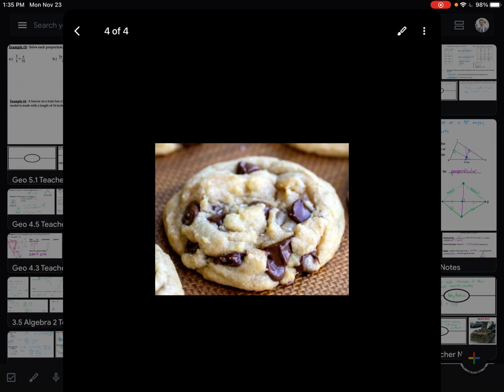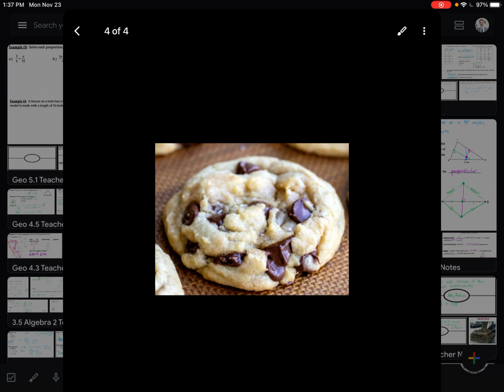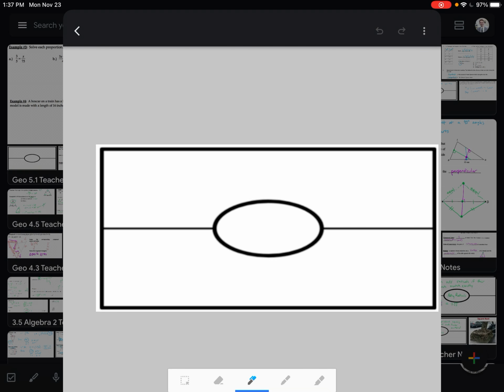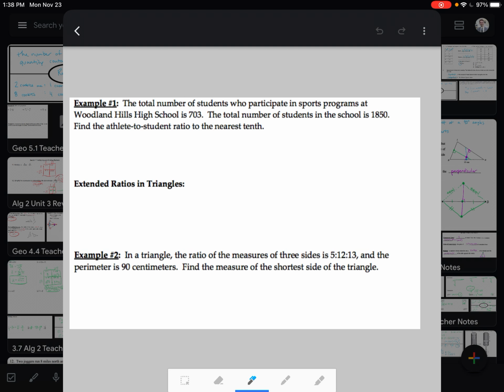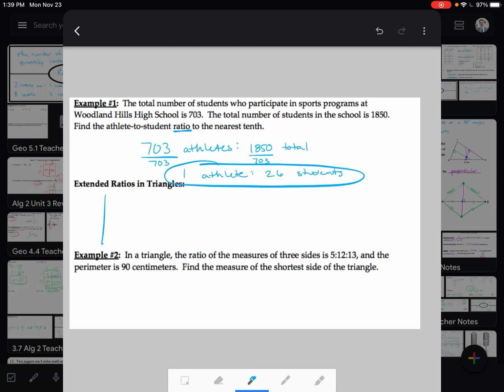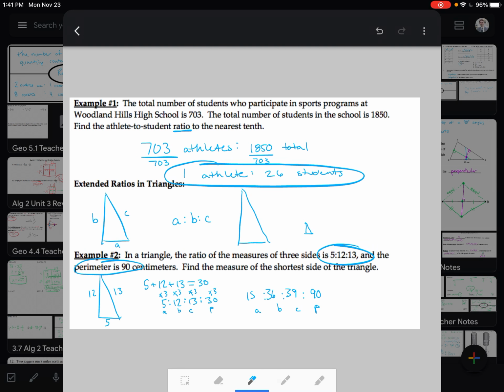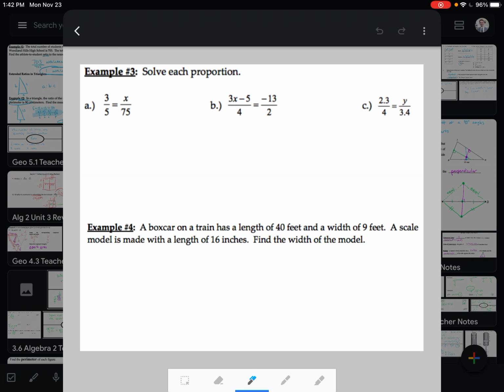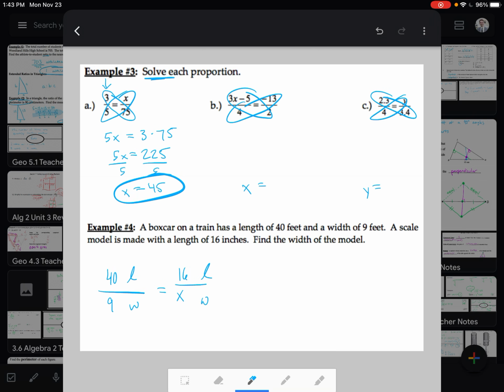Geo 5.1 Video